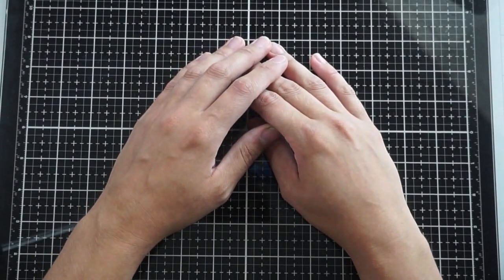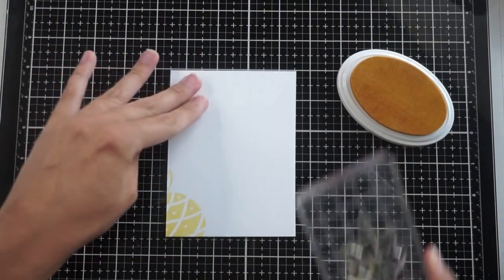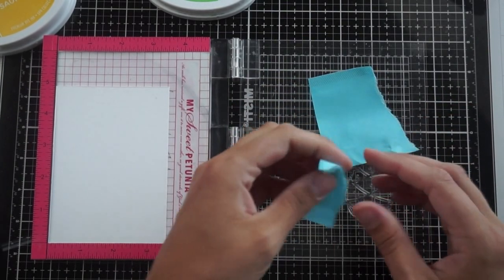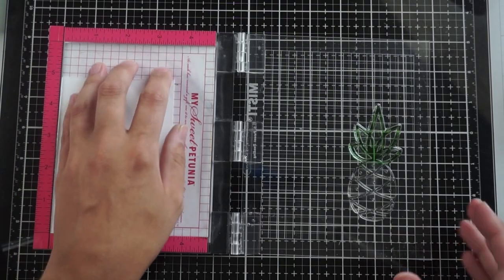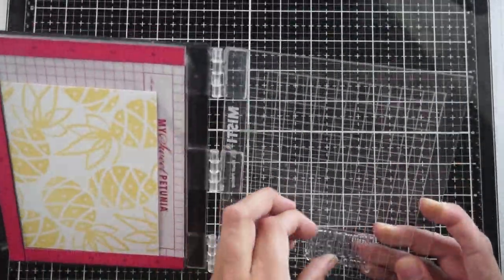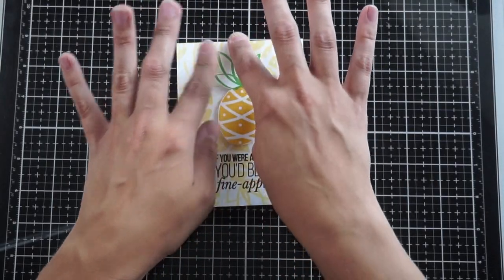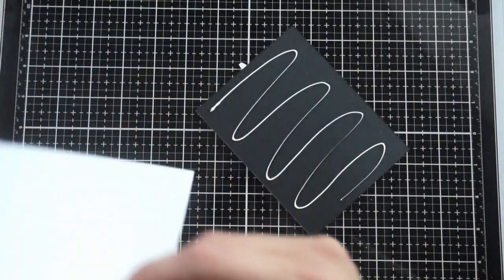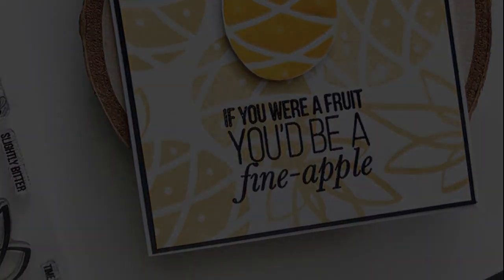Detail Stamping Using Masking Technique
VersaFine Oxyx Black

EK Tools Powder Tool

Mini Scoring Board

Clear Embossing Powder

Bone Folder